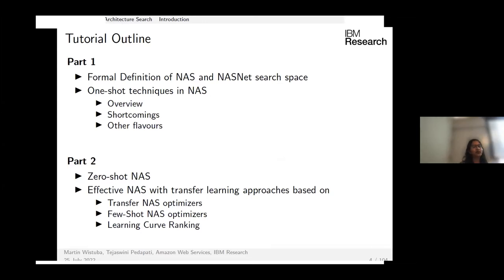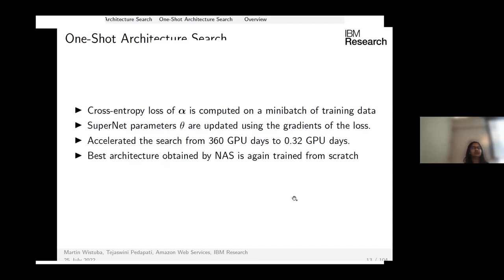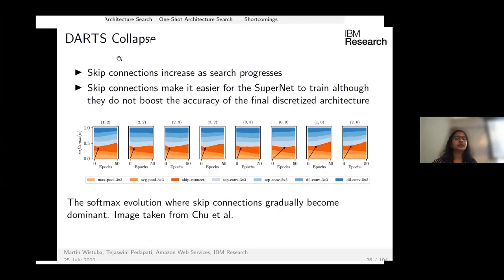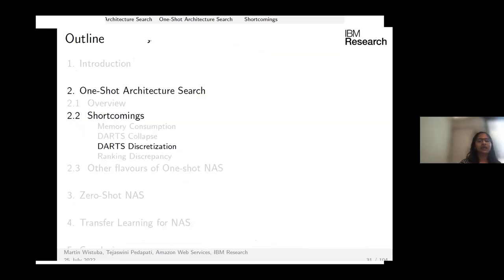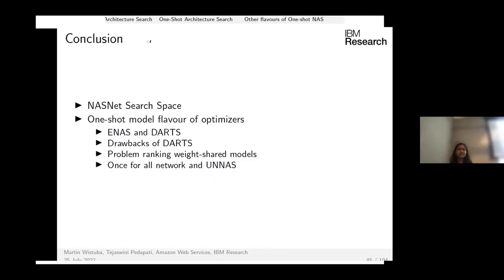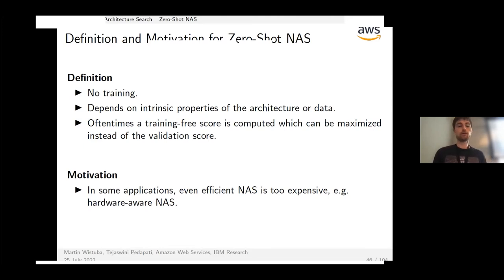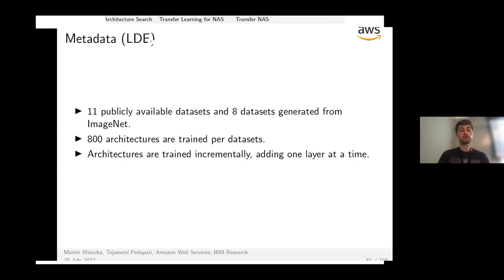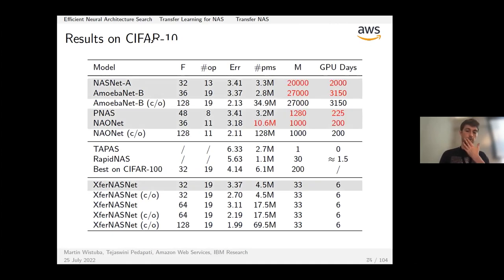[AutoMLConf'22]: Tutorial by Tejaswini Pedapati and Martin Wistuba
Topic: Efficient Neural Architecture Search